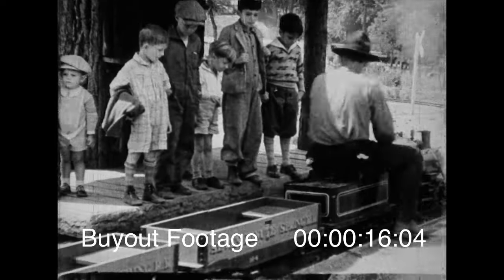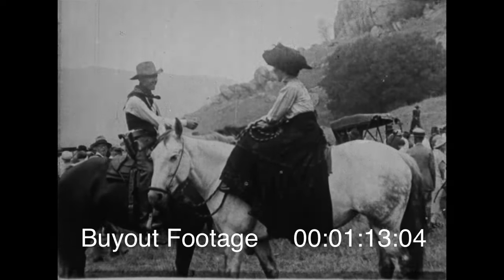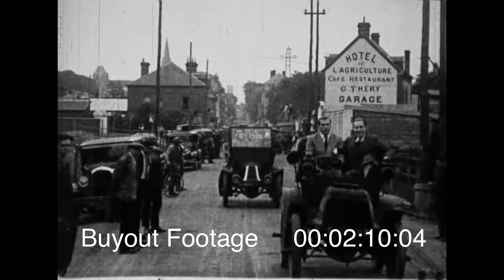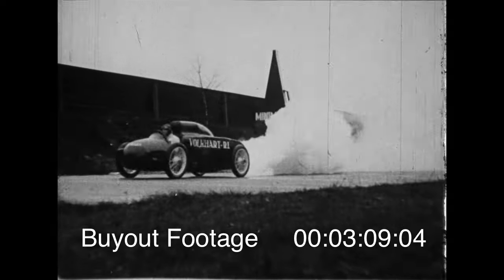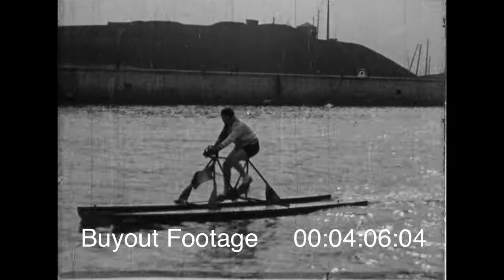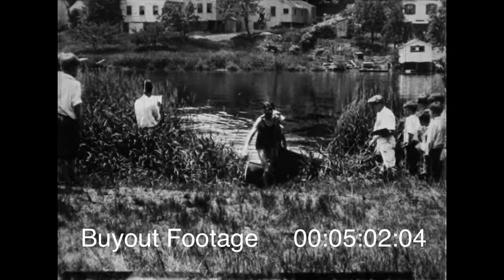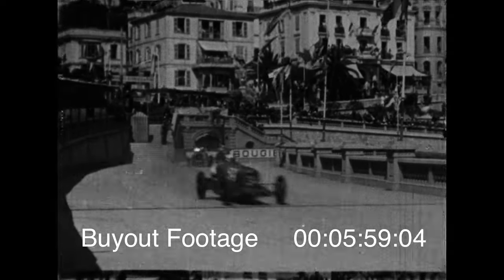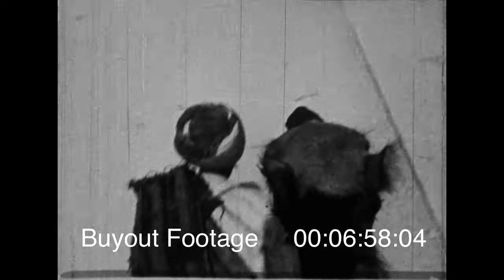We're On Our Way - Historic HD Transportation Footage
Humorous film depicting the evoloution of transportation from the goofy impratical to the zany improbable. Scenes include kids riding miniature train, ox cart, covered wagon, buggy, lady side saddle, horse car on Broadway, riding elephants, reindeer sled, early automobiles, car crashes down mountain, rocket car, rotor ship, coaching, cruise liner passenger 1930s, passenger-early airplane.